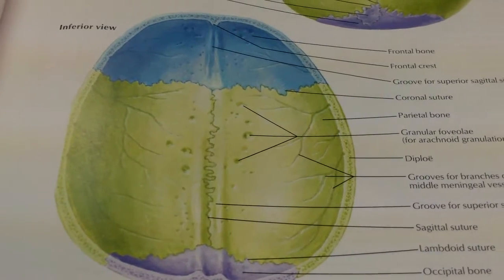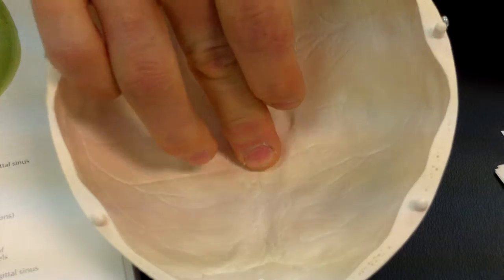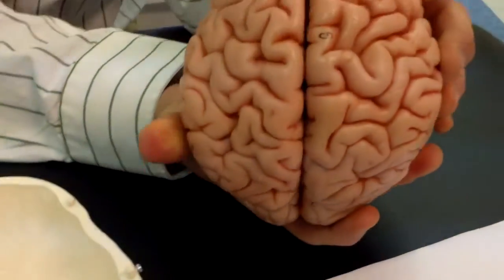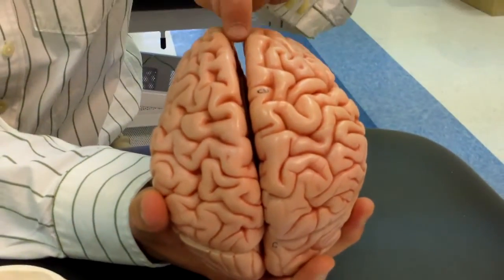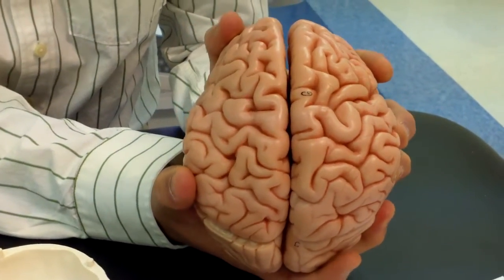Superior and internal cranium.MP4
RMU neuroscience skull landmarks